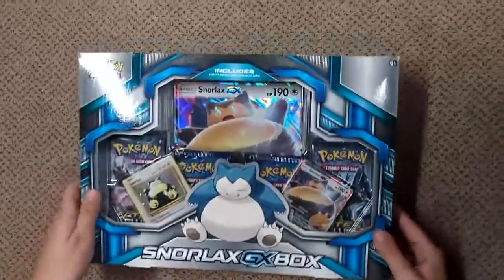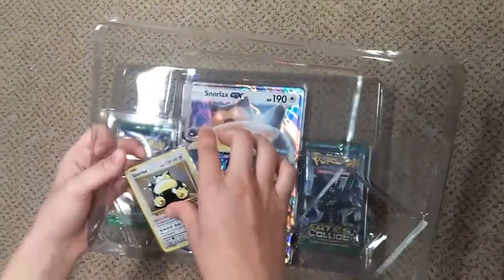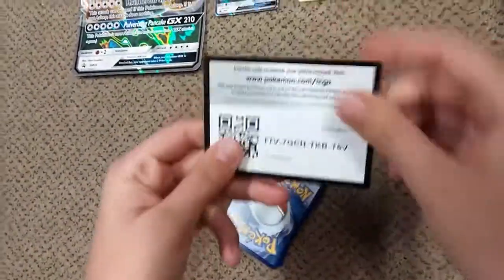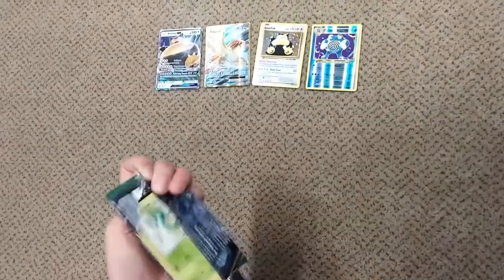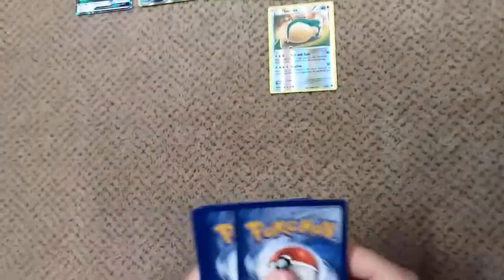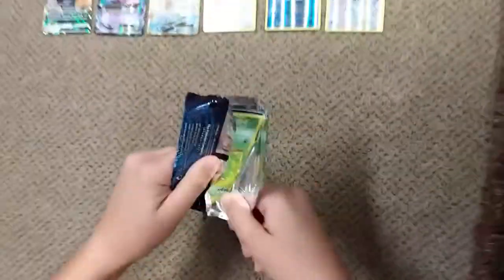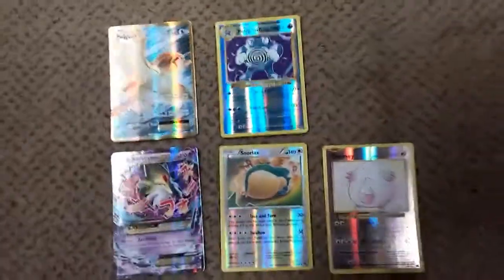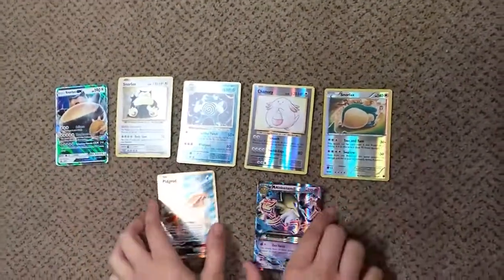Unboxing Pokemon Card Snorlax GX Box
Snorlax pokemon card gx box unboxing